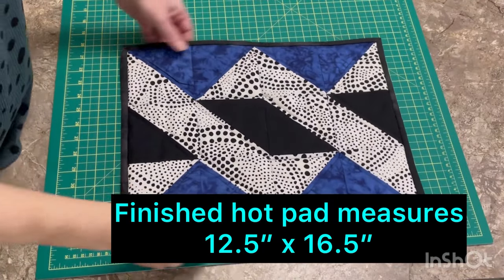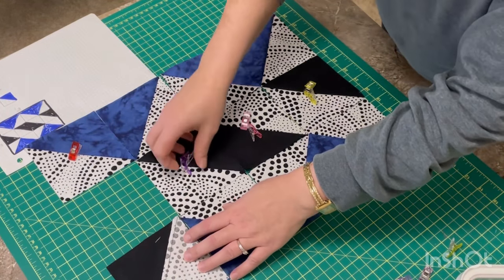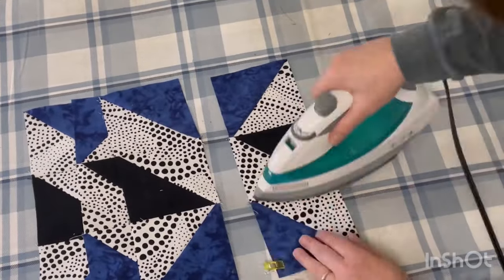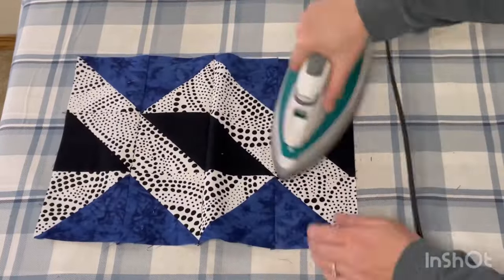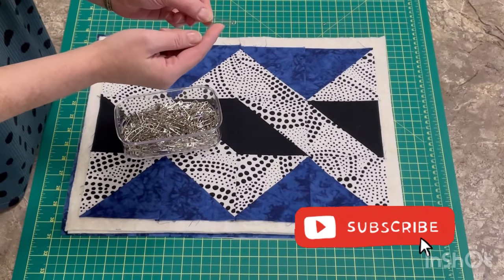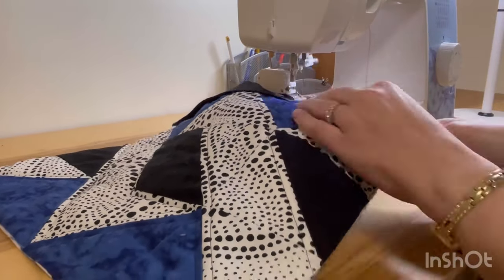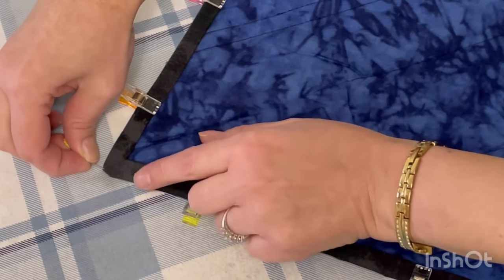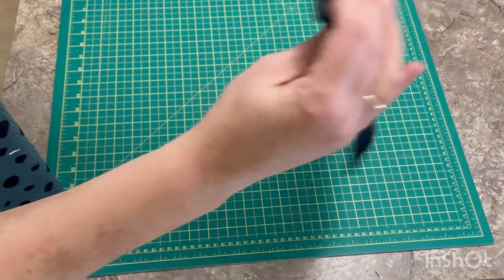EASY large Hot Pad! Twisted pole pattern. [Beginner Friendly]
This is an EASY large hot pad you can make yourself. Beginner friendly.
I used the twisted pole pattern and just used less squares and didn’t add a border to get the size I wanted.
This hot pad measures 12.5”x16.5” and it’s perfect for a casserole dish.
This would be a great quick and easy craft fair item to make and sell.
Easy hst’s 8 at a time.

Quilting pins

My rotary cutter

My rulers

Binding tutorials that I learned from.

Musician: @iksonmusic